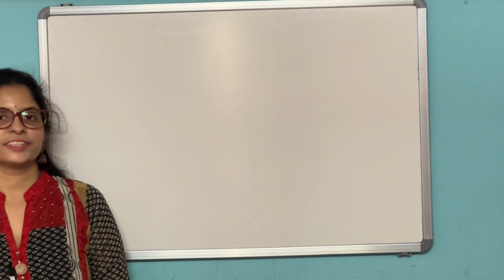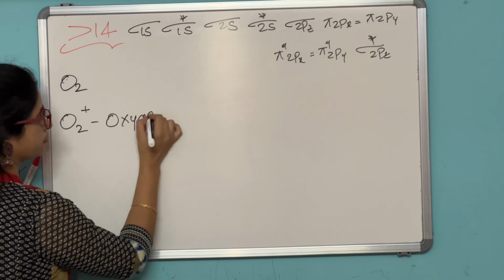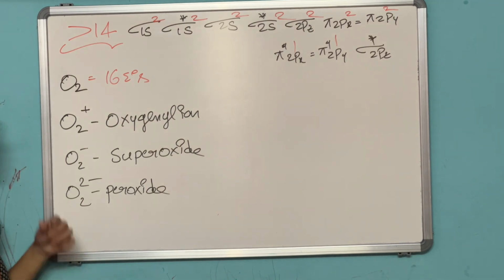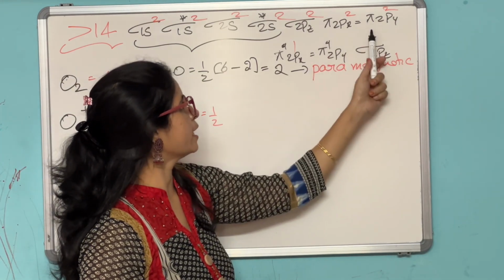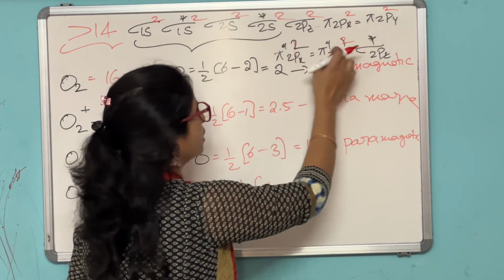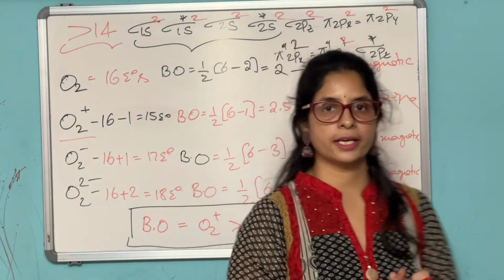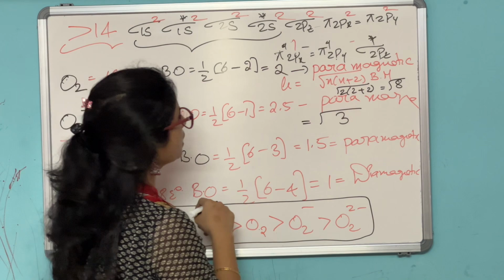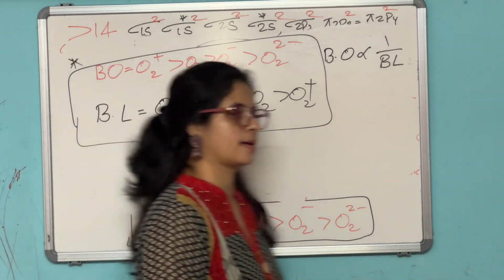Chemical bonding and molecular structures..Molecular orbital theory..class 11 JEE and NEET